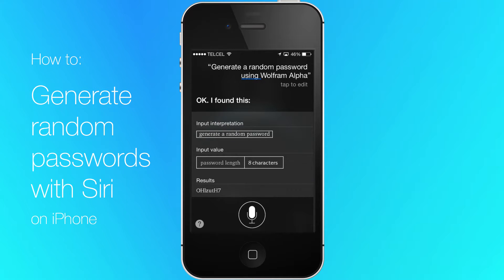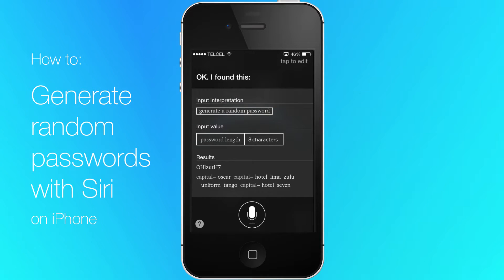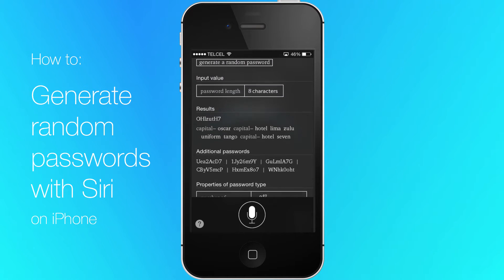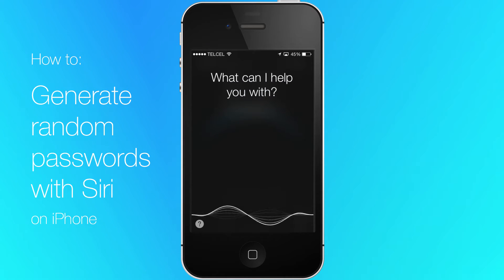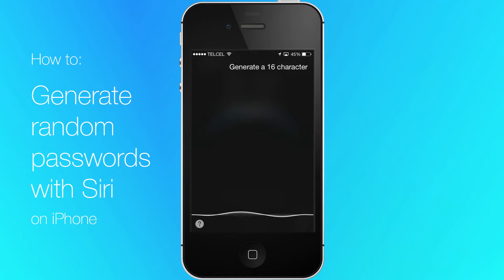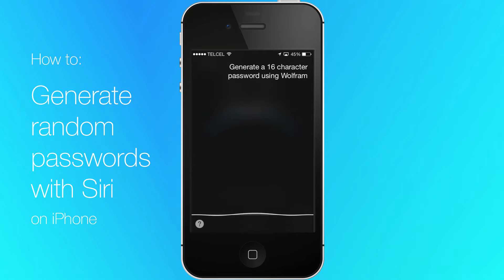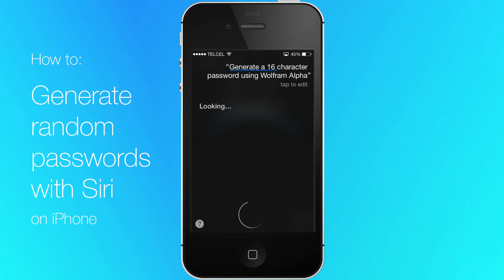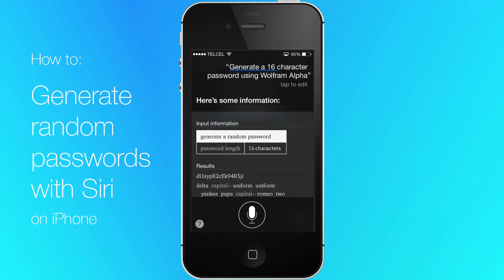How to generate random passwords with Siri on iPhone and iPad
This tutorial will show you how to generate random passwords with Siri on iPhone 6

Introduction: To generate a random password that is 8 characters long (the default),

Step # 1 - Summon Siri and say “Generate a random password using Wolfram Alpha”

You’ll find the response is an alphanumeric mixed cap of 8 characters

You can get much more complex and generate stronger passwords

Step # 2 - To do this just summon Siri again and then say “Generate a16 characters random password using Wolfram Alpha”

Siri will respond to the query with a completely random password that is quite strong, consisting of random alphanumeric characters with mixed caps.